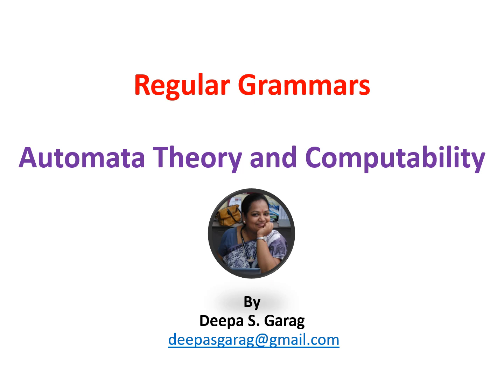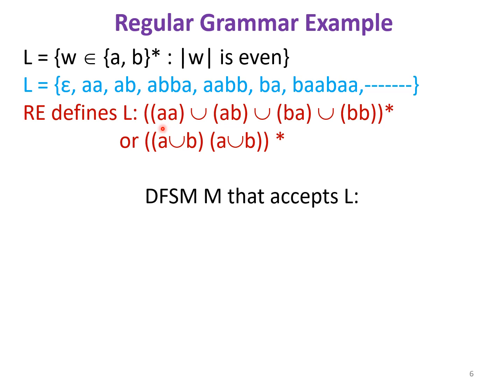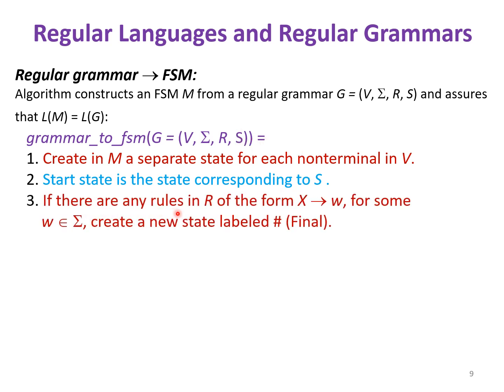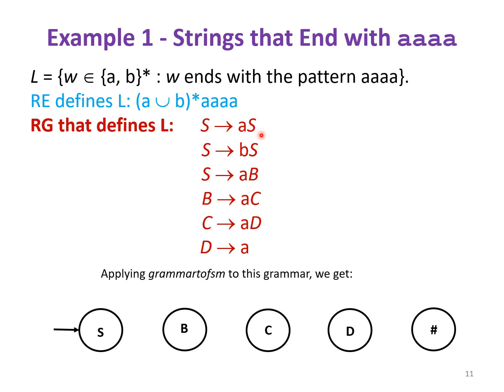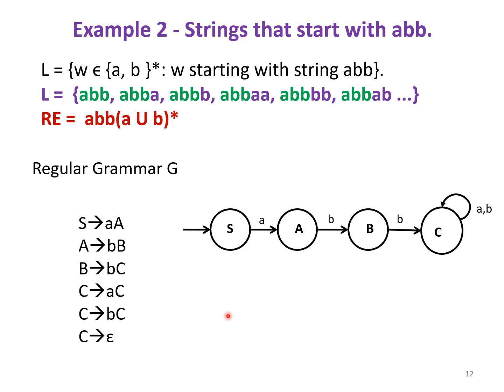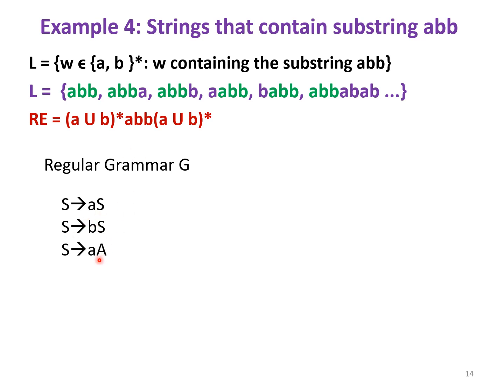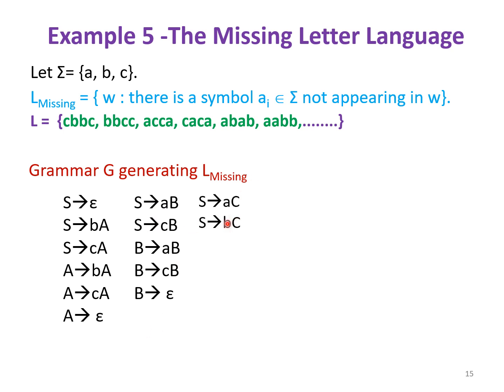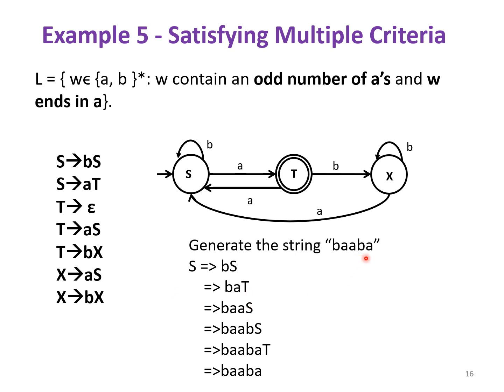Module 2 Lecture 4 Regular Grammar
Automata Theory and Computability (ATC) Module 2- Lecture4–Regular Grammar (RG)
Regular Grammar (RG) of Module -2 of Course: Automata Theory and Computability (ATC) with subject code 18CS54